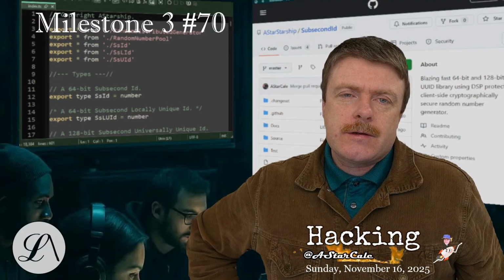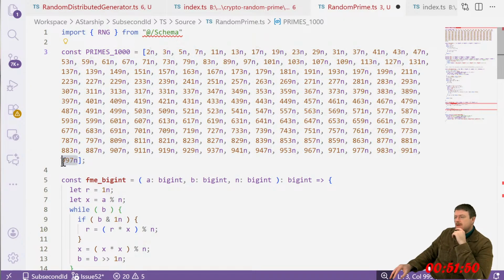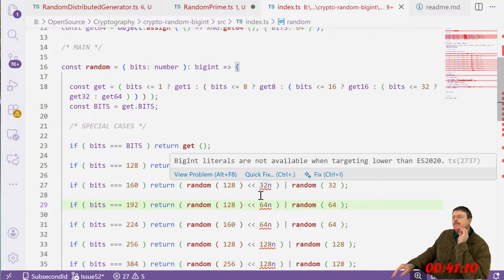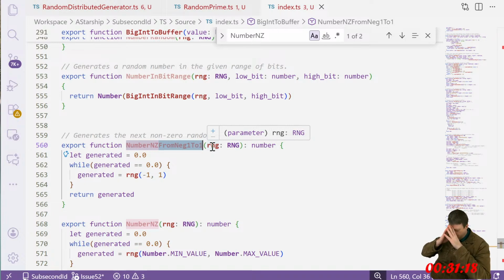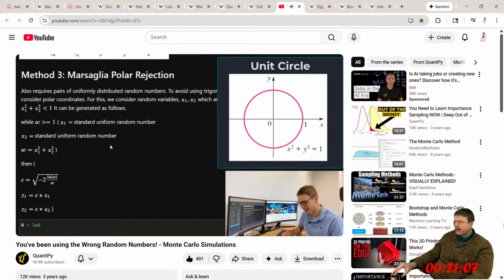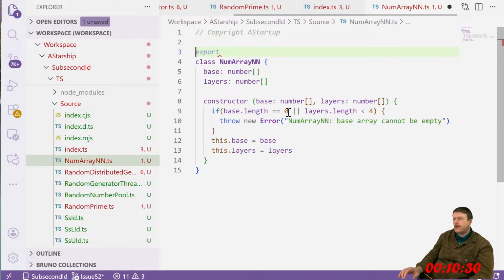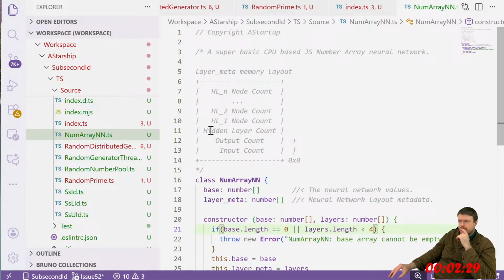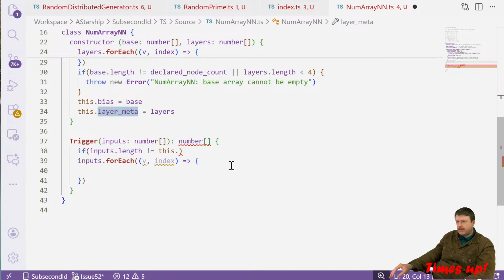JavaScript 64-bit UUID library with DSP distributed random number generator public password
TypeScript, C++, Python, advanced computer engineering and science. We are an alliance of live coders who build cool, open-source, and source-available stuff. Eventually this will be a podcast about live coding, but right now it's some open-source live coding for the SubsecondDb open-source Postgres Extension using Script2 ASCII Data driven design in-memory KV store and micro-auth and the Crabs (Chinese Room Abstract Stack) Machine. This channel is early stage so you can be one of the early subscribers.

Also planned for this session:

Hacking on OBS Multicam Plugin to use 6x2 HDMI matrix with 2x HDMI capture cards.

To find what I'm working on, you'll find a scrolling marquee on the bottom with the current GitHub Issue Ticket number in the repo links bellow.

You can find and contribute to some of Cale's open-source on GitHub at